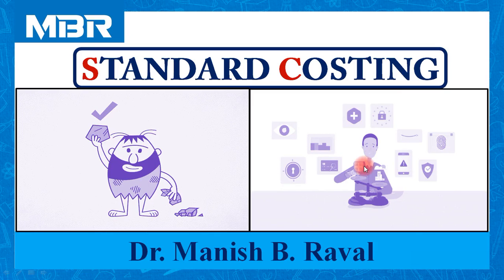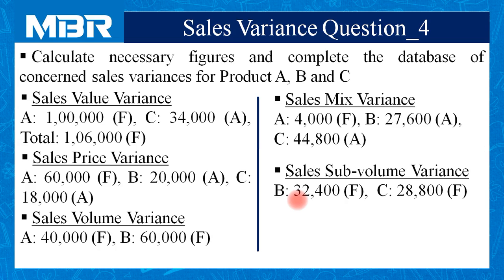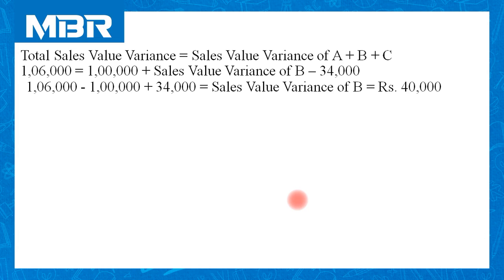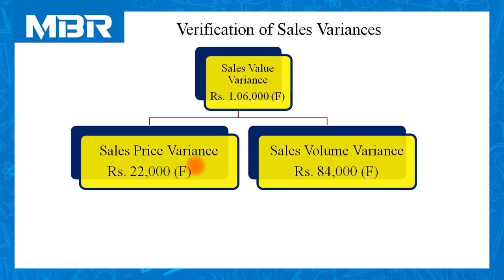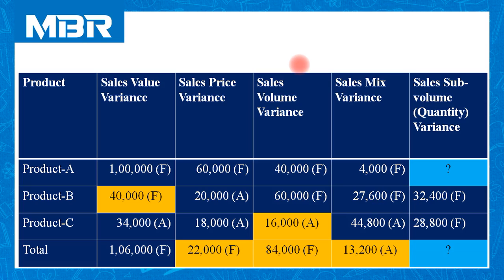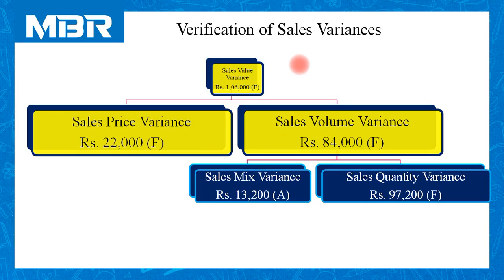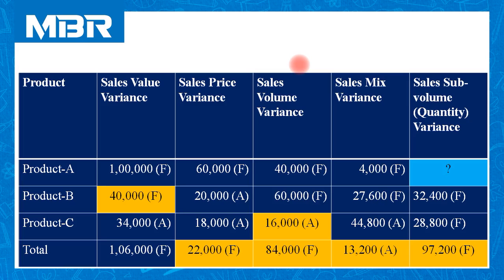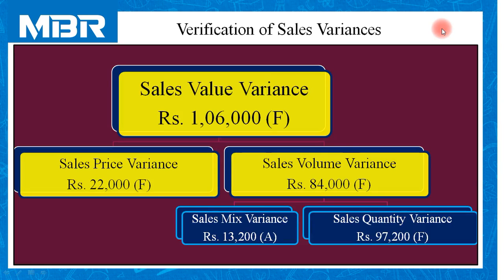LECTURE- 5 STANDARD COSTING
This video lecture contains calculation of variances related to sales, using the incomplete data given by the examine. I have made an attempt to simplify the calculation for making it easy.
KINDLY MAKE A CORRECTION IN THE QUESTION
SALES MIX VARIANCE IS 27,600 F (IT IS BY MISTAKE WRITTEN AS 27,600 (A)
This video lecture is useful to the students of B. Com., B.B.A., M. Com., M.B.A. and professional courses like CA, CS and CMA.